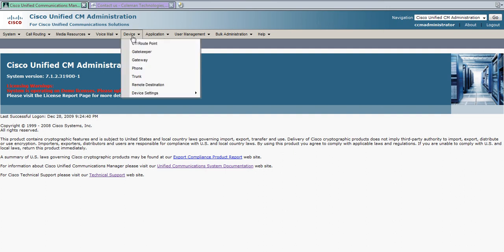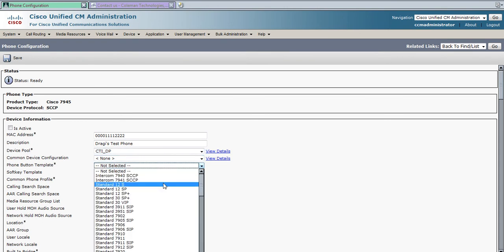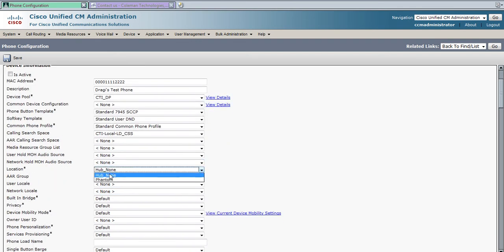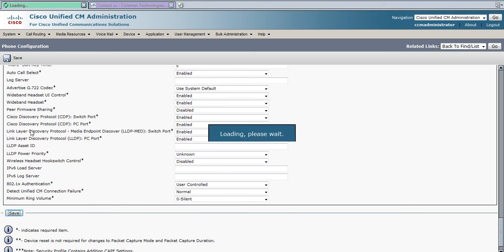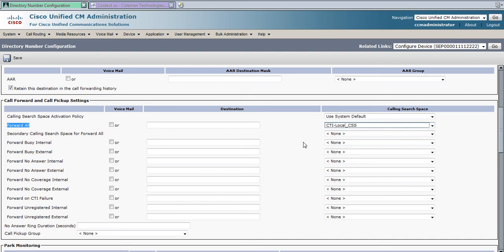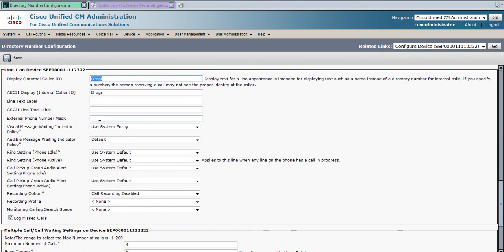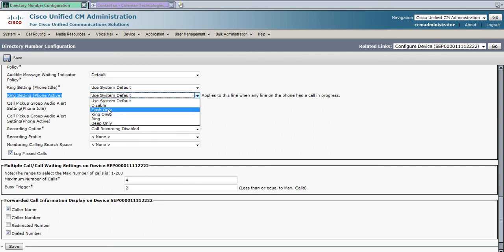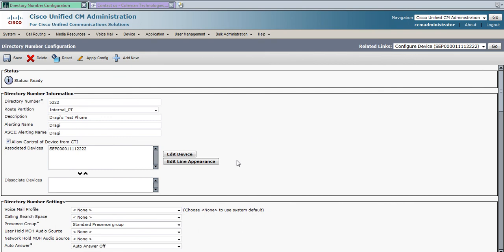Adding a Phone to the UCM